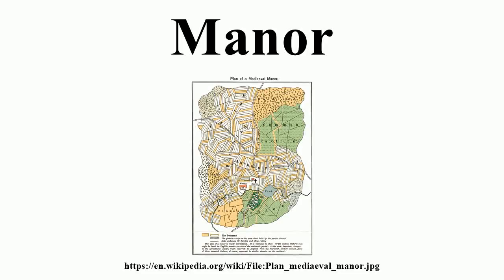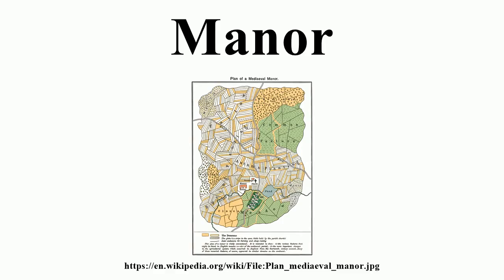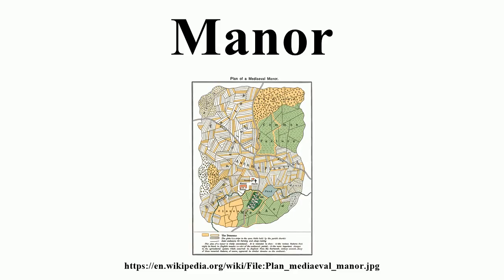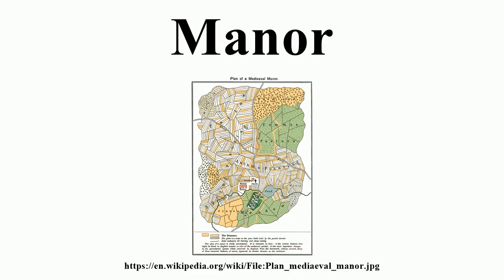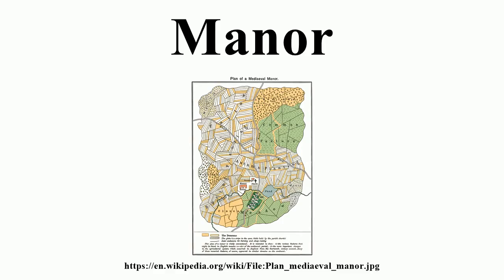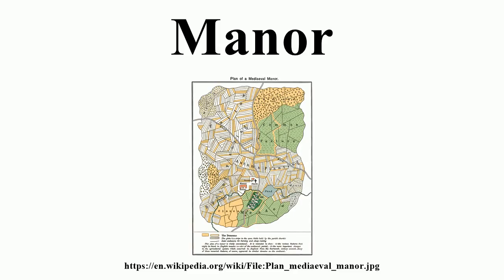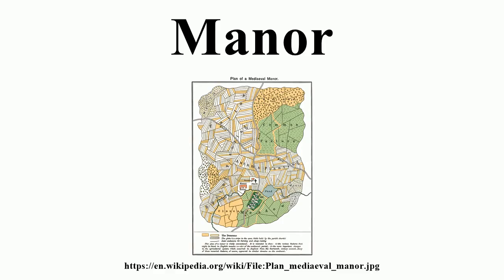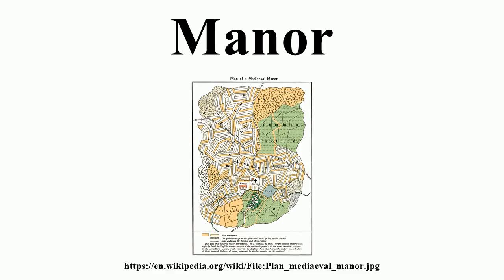Manor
Image-Copyright-Info
Author-Info:   William R. Shepherd, Historical Atlas, New York, Henry Holt and Company, 1923
Image-Copyright-Info